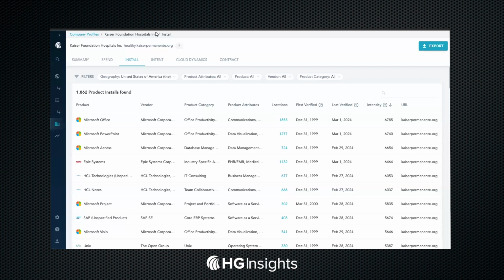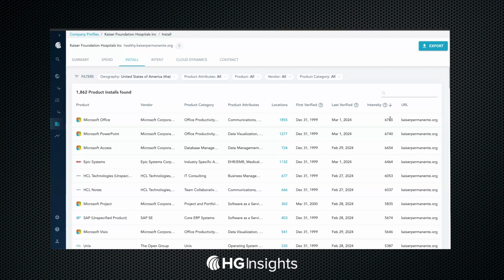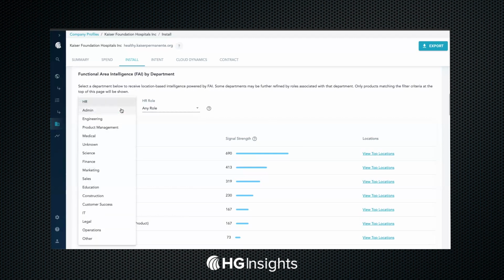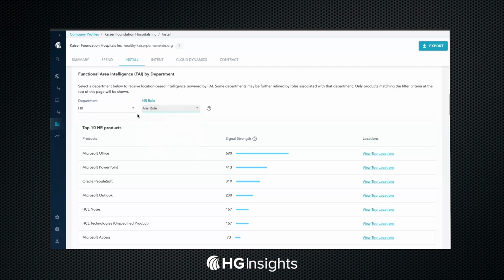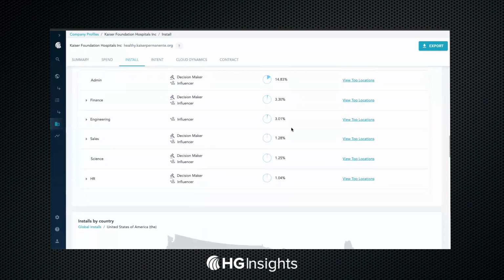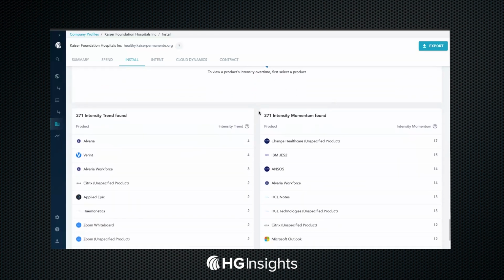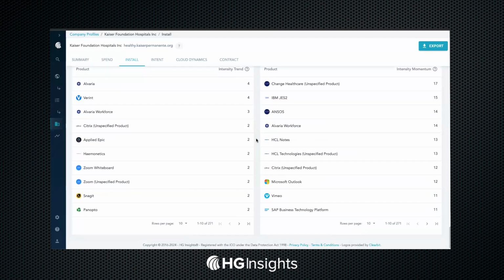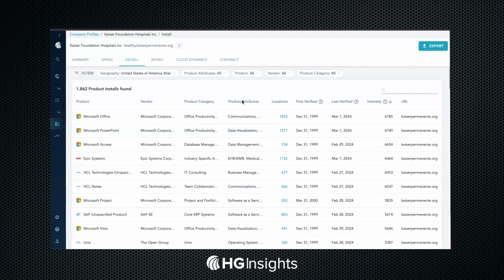Tracking Tech Stacks, Installation, And Usage Rates With The HG Platform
Drill down ↘ from high-level planning decisions to granular, actionable insights on a company-wide level. ↘

This video shows you how to track tech install + usage rates with the HG Platform!